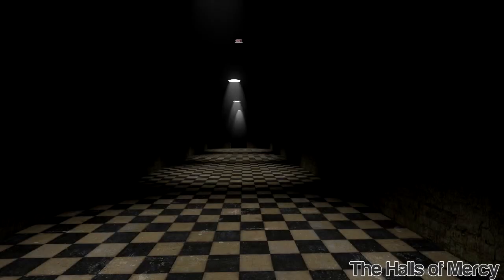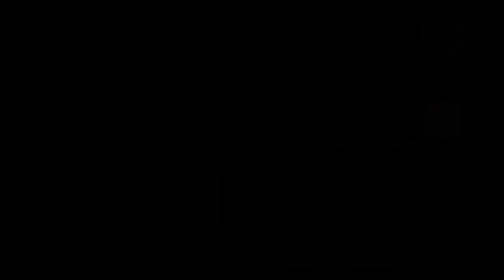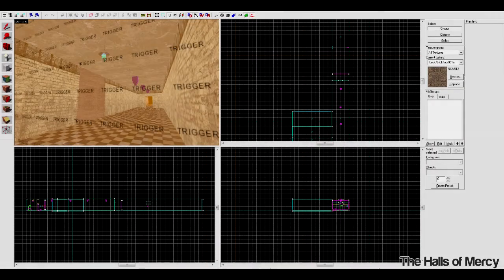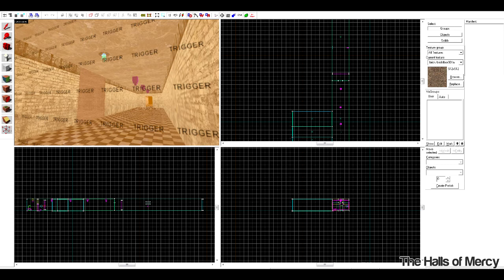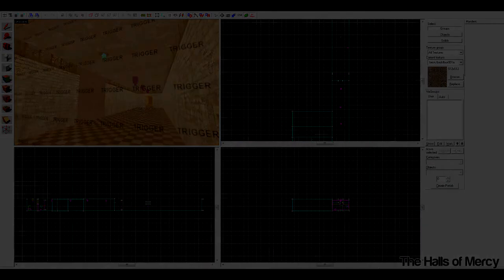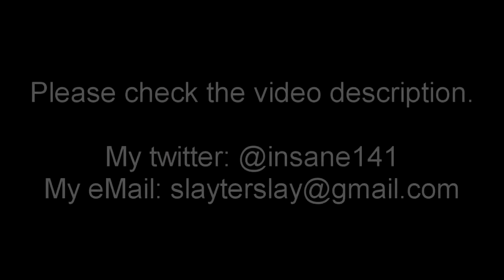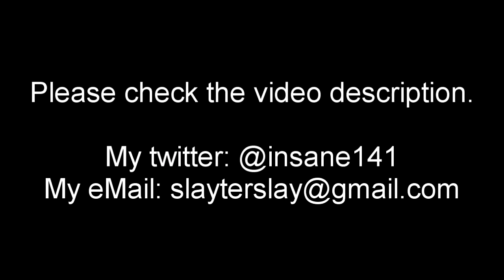The Halls of Mercy - Game development - Part 1 (My game)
This is the reason for me being so busy!

Song: Francis - Traktor